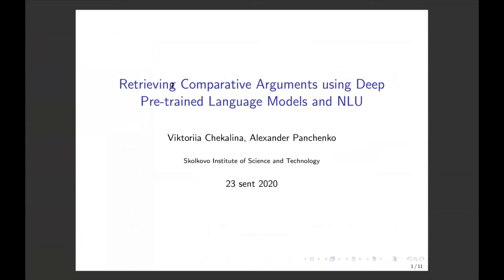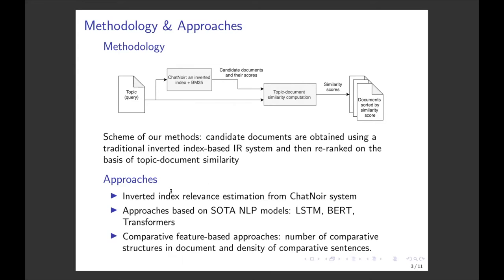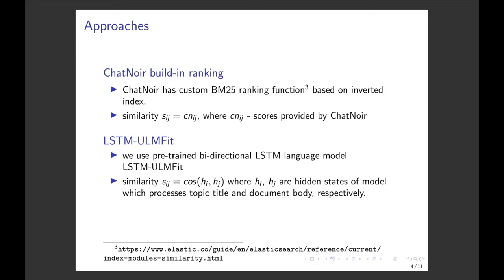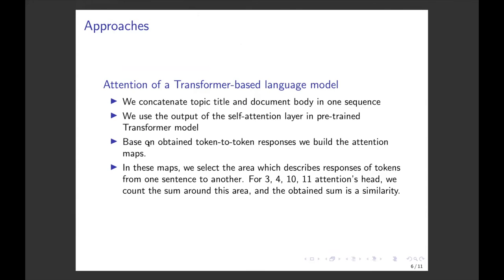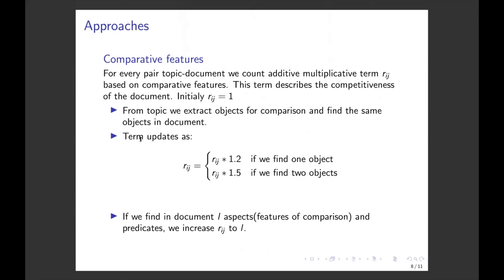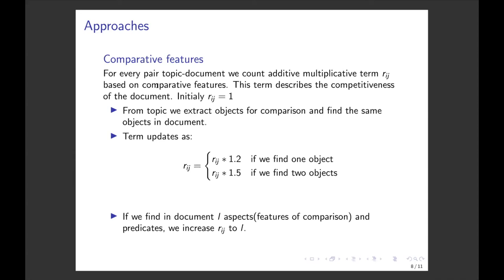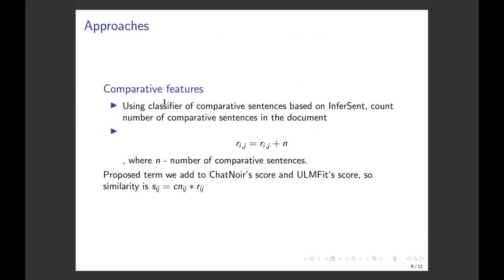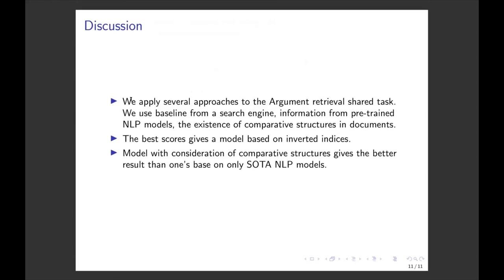Touché 2020: "Retrieving Comparative Arguments using Deep Pre-trained Language Models and NLU"